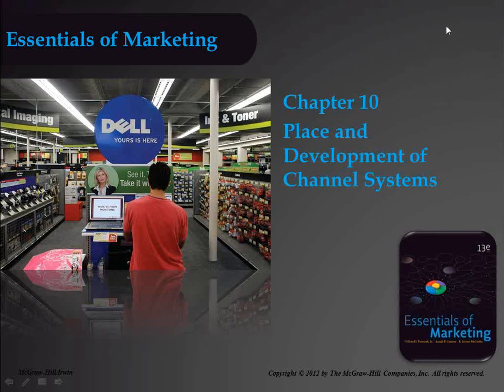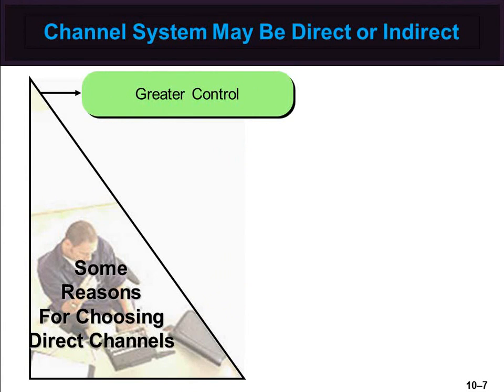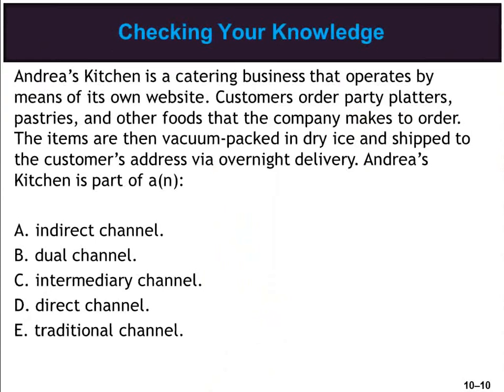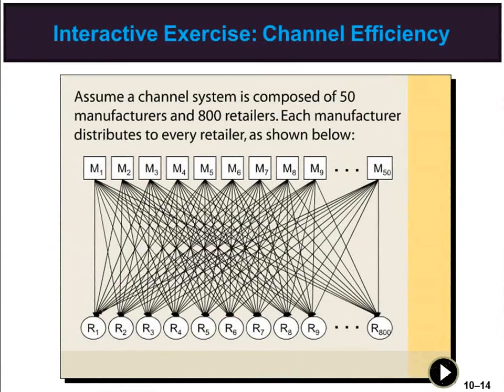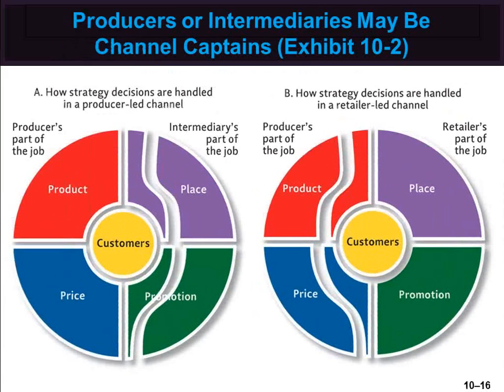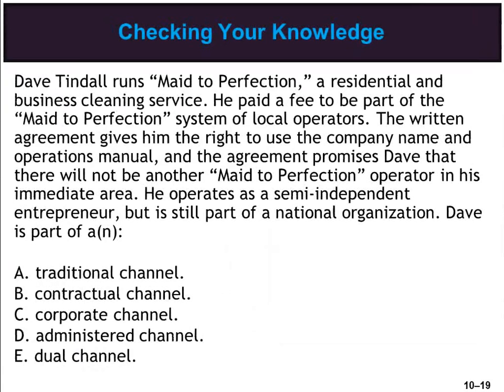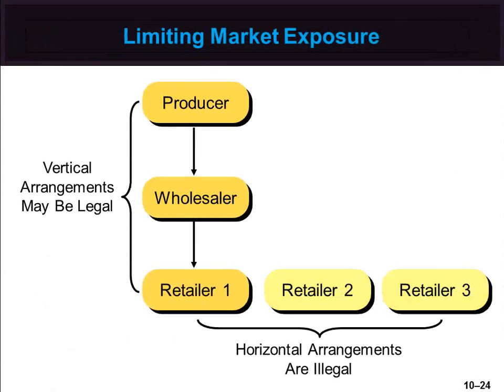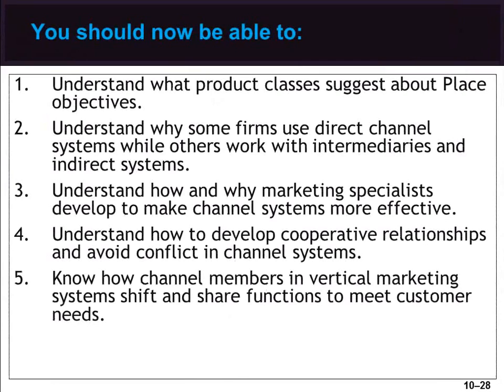David Fender presents MAR 102 Chapter 10 Place and Development of Channel Systems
Essentials of Marketing @ McGraw Hill presented by David Fender